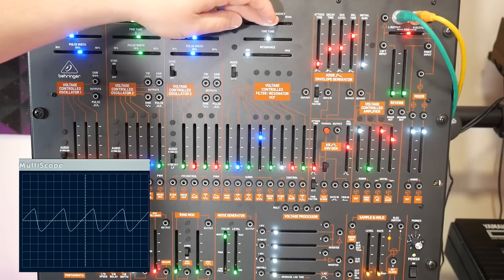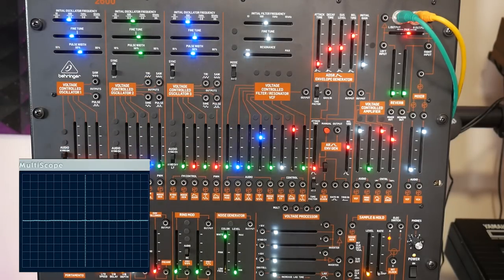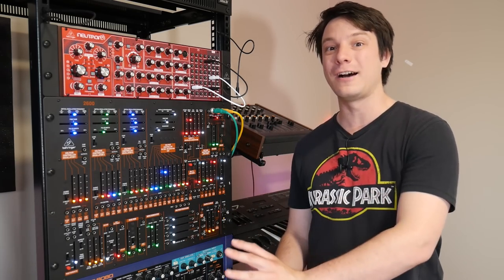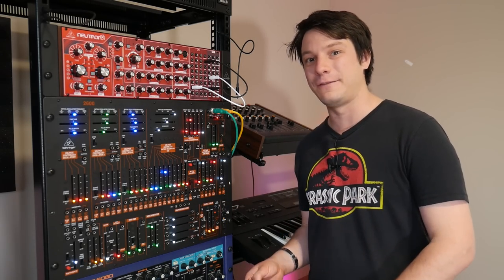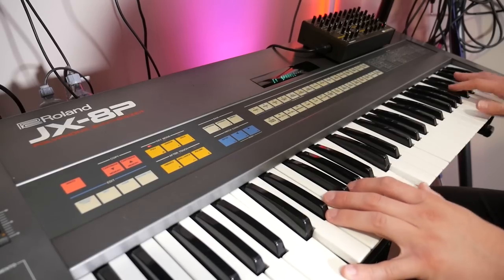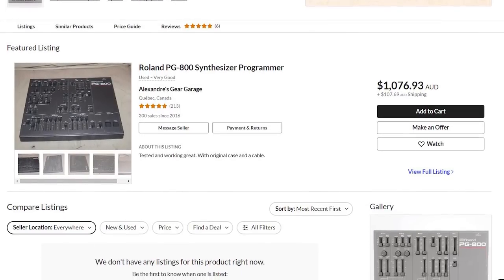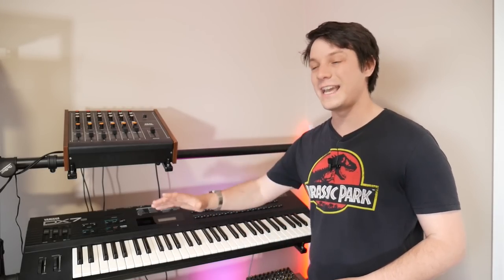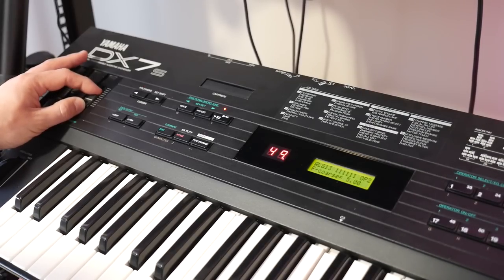My wall of sound.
Ever wondered what those knobs, sliders and lights are in the background? They're synths!

I make all the music used on Maker's Muse, and hope this video inspires you to try out music production!

TIMESTAMPS:
0:00 Intro
1:34 Behringer 2600
7:03 Roland JX-8P
10:13 Yamaha DX7S
 13:11 Twisted Electrons MEGA FM
15:27 Roland JP-8080
17:51 What additional gear is needed?
20:03 Do you need hardware at all?

Corrections:
ARP was acquired by KORG at a later date, and had nothing to do with the original ARP 2600.
Showed a DX9 instead of a DX7 by accident, wrong broll!
The JP-8080 led flicker is due to the camera frame rate and not visible in person.

3D Printing Essentials